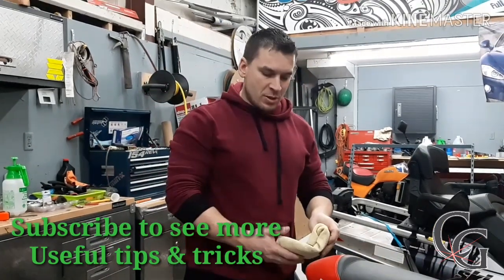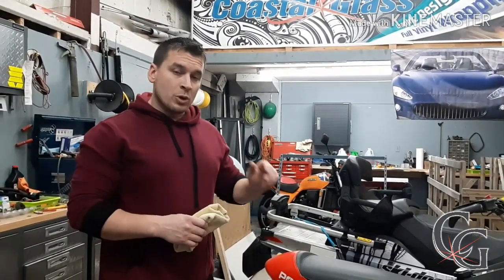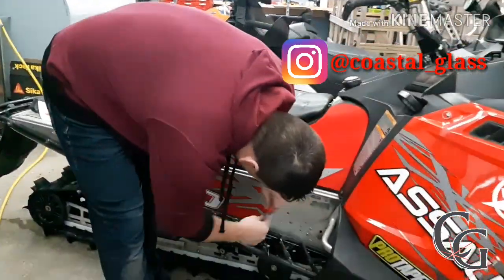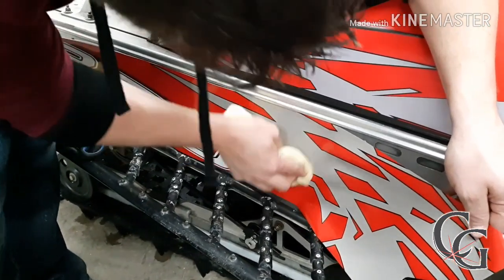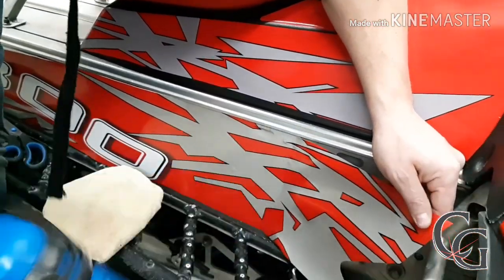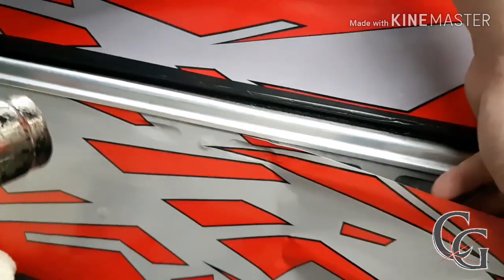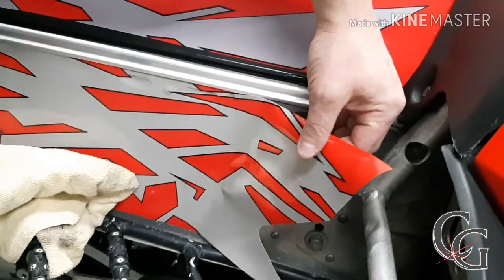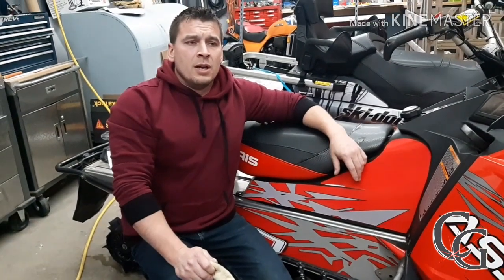Wrap install tips for recovering vinyl from wrinkles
Most vinyls are designed to have memory, here's a demonstration of recovering vinyl from wrinkles and creases from vinyl buildup. This is a tunnel wrap we designed and printed for a client's Polaris snowmobile.